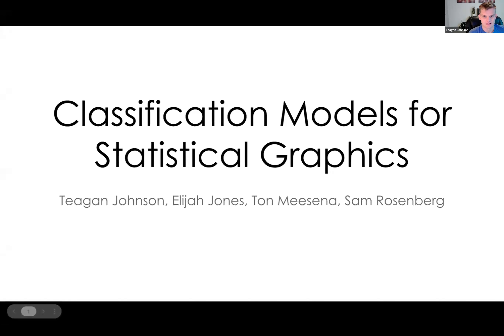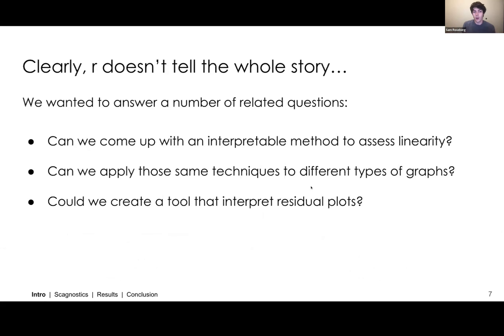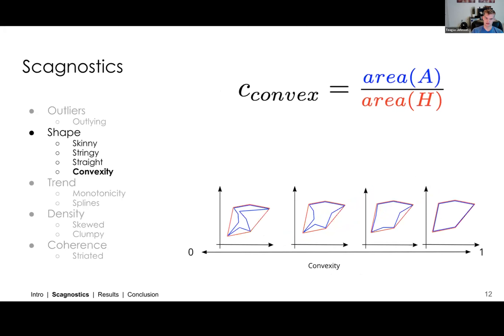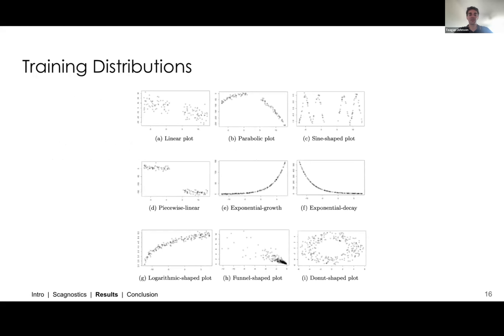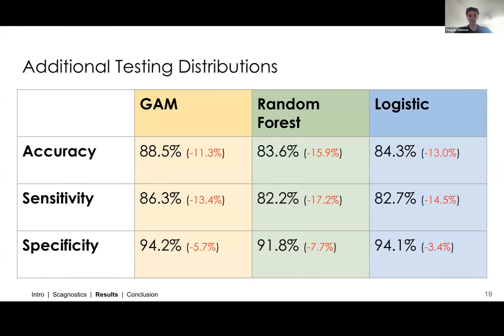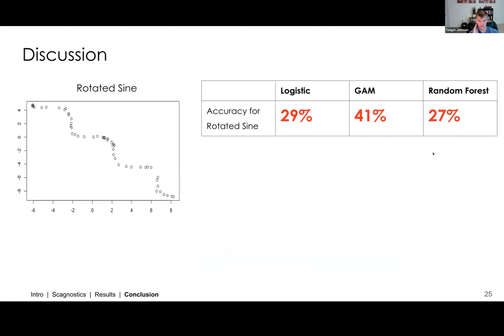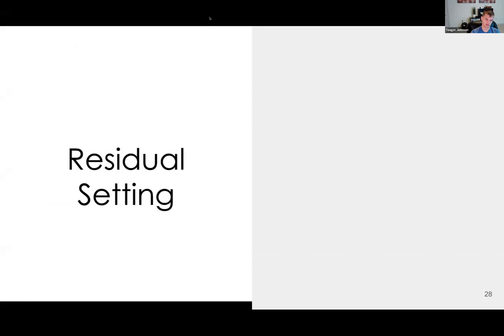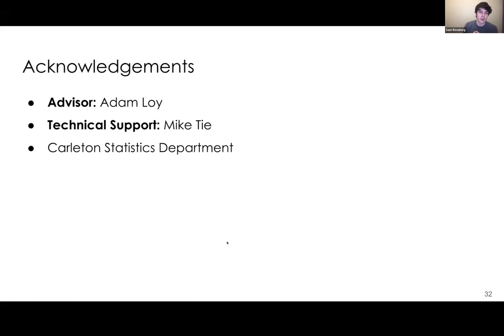eUSR 2023 | Plenary Talk #5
Classification Models for Statistical Graphics